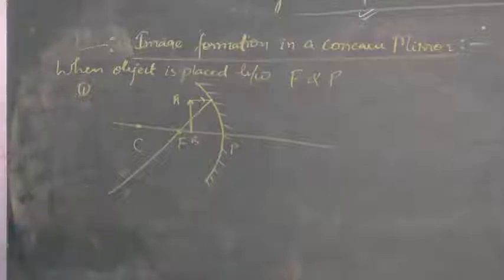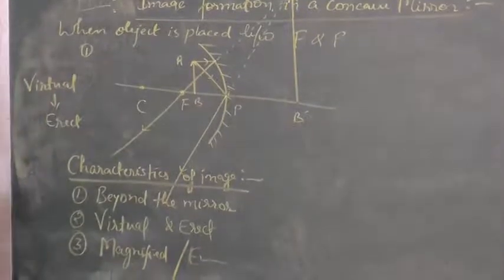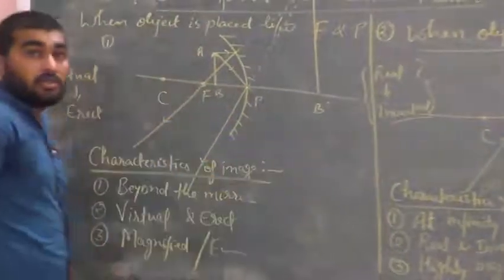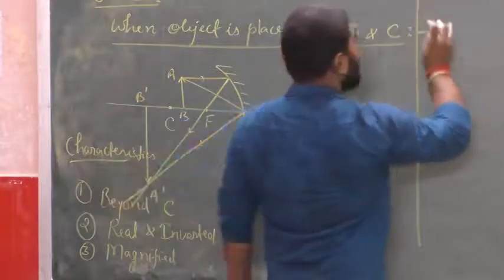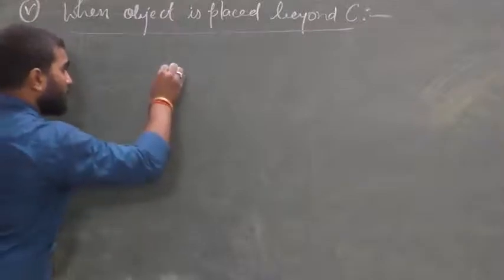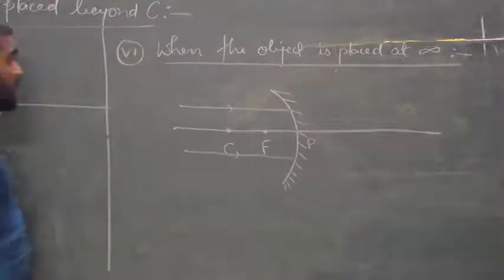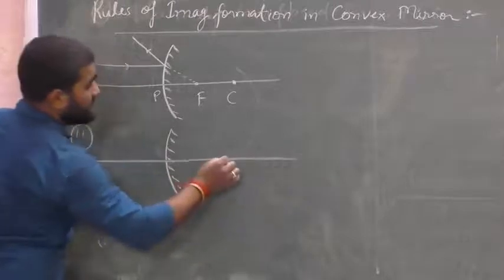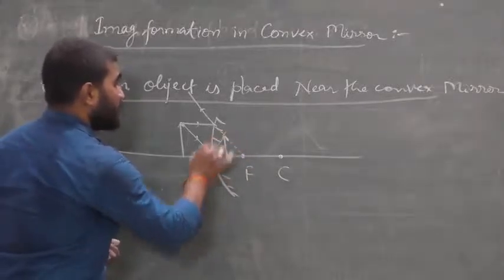Class 10th Physics- Reflection of light part 3